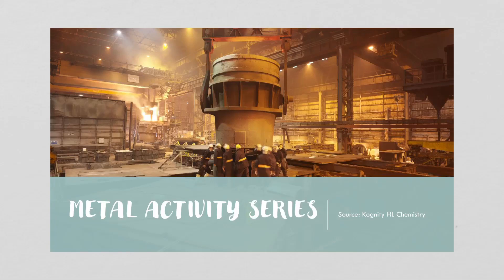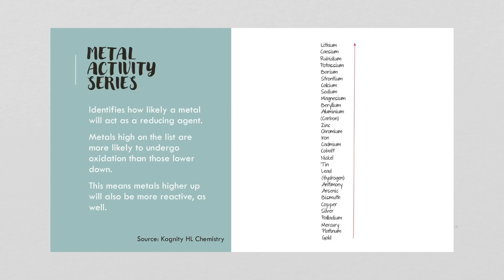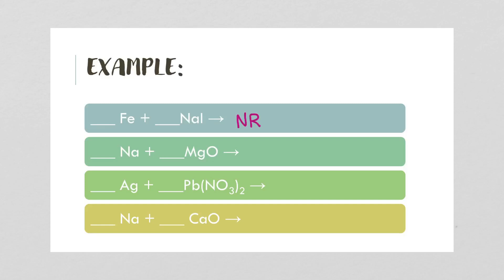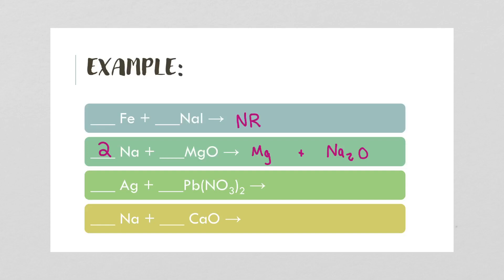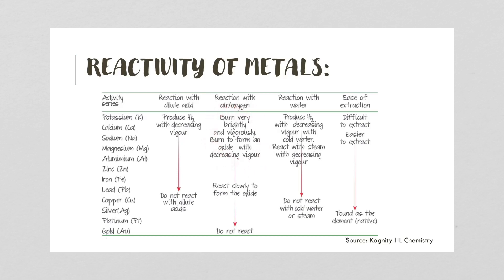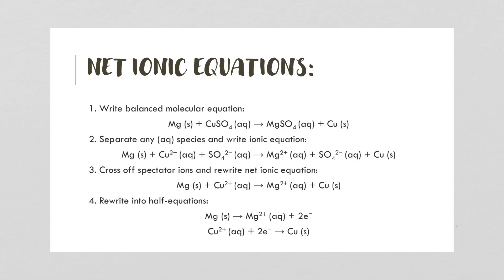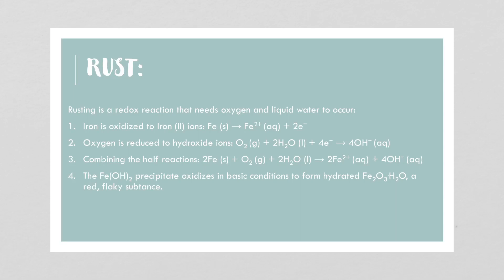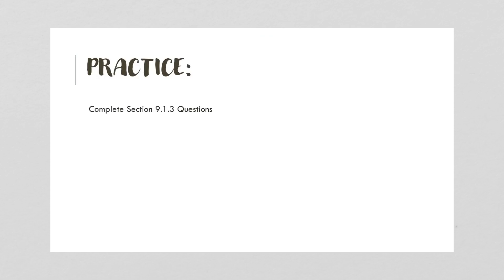Metal activity series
All about the metal activity series